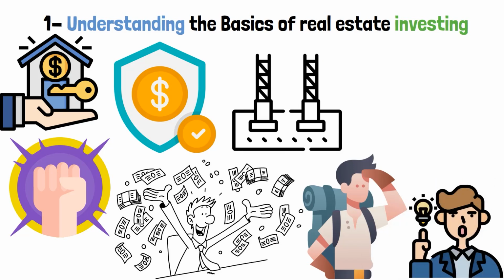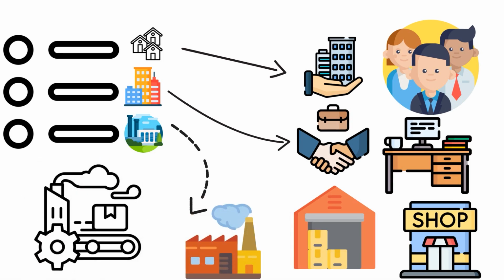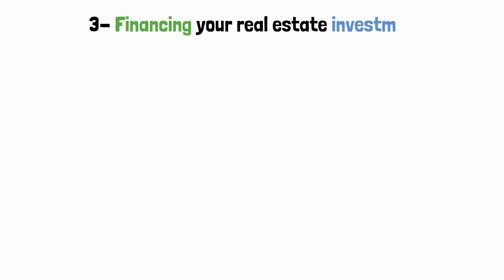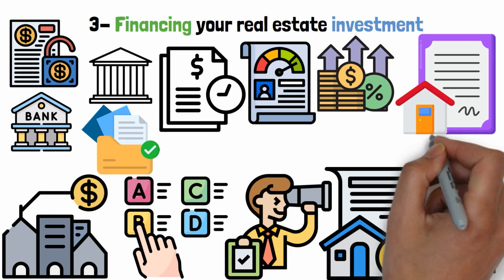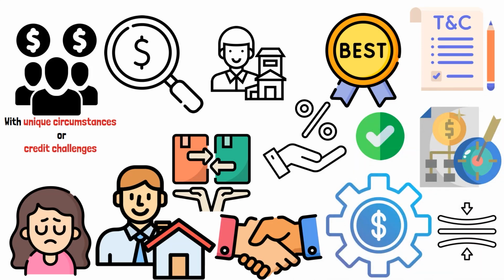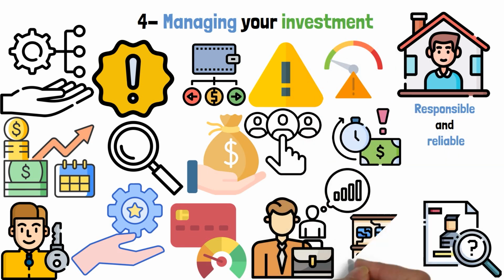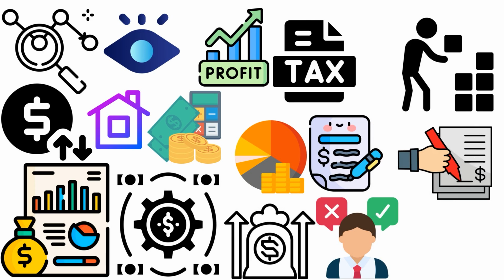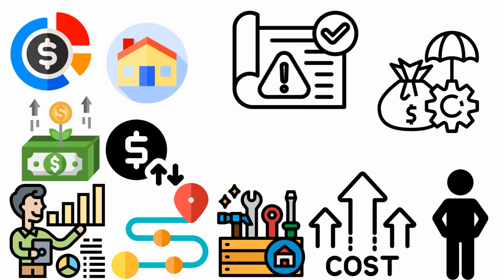Next-Level Investing | How To Start REAL ESTATE Investing With Confidence | Tips For Beginners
Are you tired of living paycheck to paycheck, constantly worrying about your financial stability? Are you searching for a way to break free from the cycle of financial struggle and secure a prosperous future? Look no further! Investing in real estate has proven to be a powerful wealth-building strategy for countless individuals, and in this video, we're going to dive into the beginner's guide to real estate investing.

Picture this: A life where your money works for you, generating passive income and building equity over time. Real estate investing can offer just that. It has the potential to transform your financial situation and pave the way to long-term wealth accumulation. Whether you're dreaming of early retirement, funding your children's education, or simply achieving financial independence, real estate investing holds the key.

In this comprehensive video, we'll walk you through the fundamental principles of real estate investing, breaking down complex concepts into easy-to-understand terms. We'll provide you with practical strategies, insider tips, and essential knowledge to help you confidently navigate the world of real estate.

But why should you consider real estate as an investment vehicle? Well, unlike volatile stock markets or unpredictable business ventures, real estate offers stability and tangible assets. It's an investment that you can see, touch, and control. Whether it's residential properties, commercial spaces, or even vacant land, the real estate market is brimming with opportunities waiting to be seized.

But wait, you might be thinking, "Isn't real estate investing only for the wealthy or experienced investors?" Absolutely not! One of the most beautiful aspects of real estate investing is its accessibility. It's a wealth-building avenue that welcomes beginners with open arms. Whether you have a small budget or limited experience, there's a place for you in the real estate market.

We'll discuss various financing options, including traditional mortgages, creative financing techniques, and even partnerships or syndications. You'll discover how to leverage your resources and maximize your returns, even with limited initial capital. Real estate investing is a game of strategy, and we'll empower you to play it well.

So, if you're ready to take control of your financial future, to break free from the shackles of financial stress, and to embark on a path of wealth creation, then this video is for you. Get ready to absorb valuable insights, practical advice, and actionable strategies that will set you on the road to financial freedom.